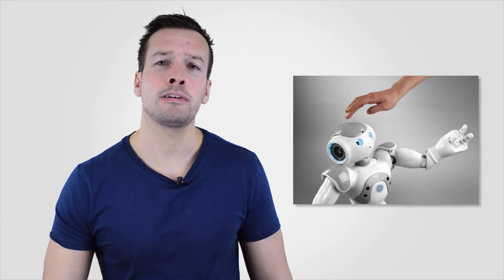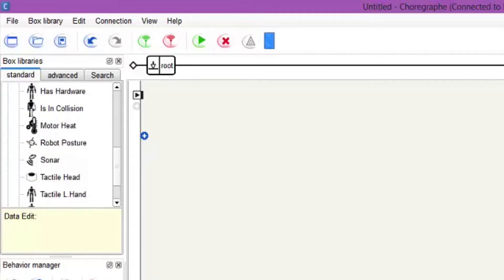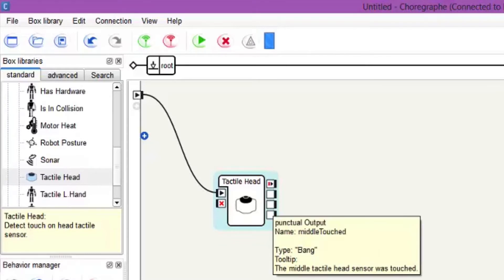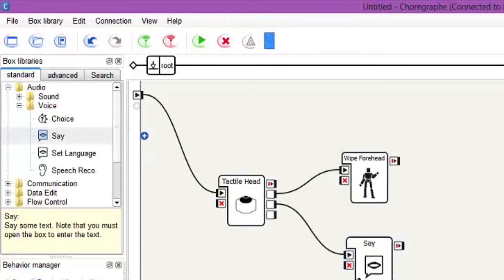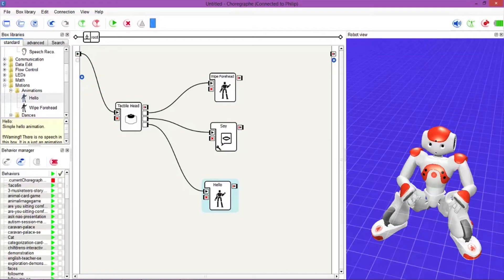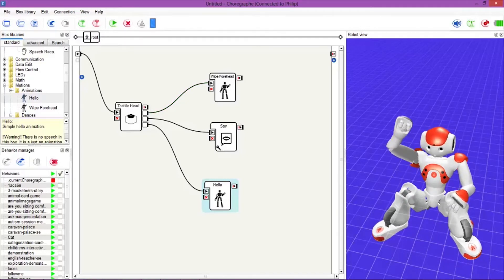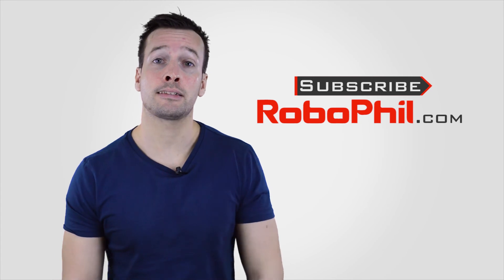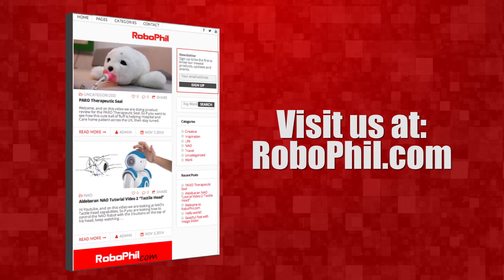Choregraphe NAO Tutorial Video 2 "Tactile Head"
Choregraphe NAO Tutorial Video 2 "Tactile Head" On this video we are going to have a look at the NAO Tactile Head Capabilities.

Hi guys! I'm Philip English from robophil.com.

Now on this video, we are looking to do some programming around how to use the NAO's Tactile Head Functions. As you can see NAO has three buttons on the top of his head, so what we are going to do is when we program each buttons to do particular behavior when they're pressed.

Hi guys! So I will jump straight into it, so let's have a look at what we got. We got our NAO on the right hand side again and we will zoom in over see his tactile head there and his three buttons across at the top of his head. So what we gonna do, we go to the box libraries and we want to go into the sensing folder. Go to the sensing folder, go the way down and see the little tactile head button. So we gonna drag that in, and there it is. So what we gonna do is to connect it out, use the noodle hear and one noodle there, so we have connections from the NAO to the choreograph program and if you hold your mouse over the actual square, is the little hands square is your outputs for the tactile head, you'll see which one represents which square, we have the front tactile which is the front sensor, you'll see the middle one is in the middle and the back sensor is there for the back. So what we gonna do is to make this sensor working. So we will come back up here and we will grab one of the animations, we go to motions and let's go to wipe forehead drag that in and let's connect that to the first noodle, so when he touch his front forehead, he'll do a wipe forehead animation then let's go and get to say something so similar to how we did in the last tutorial drag it in and connect to app, go into the side box and write, "Hello, are you having a good day.". Back out again and then we will want to do another motions so just back to motions and let's grab the hello wipe and click on the button one and when you hit the back button and he will do the Hello wipe, so to test it all out, we will hit the play button and now, if I touch his front head you can see he wipe his forehead and you can also see that is choreograph as well, if you hit on the say button:

Robot: Hello, are you having a good day.

*Yes now I am having a good day* and on the back button, you can see him waving there, will run through these again, so the front button there he is wiping his forehead, working brilliantly, the middle button, "Robot: Hello, are you having a good day", *yes now I am having a good day*, and then the back button. Brilliant! And that's it guys. That's how we use the tactile head.

Well done guys, you are now masters of how to control your NAO Robot by using the 3 buttons on the top of his head. Now having to see how other behaviors working for the NAO three buttons, maybe you can create your own animation so you can interact with the robot weather attached front, middle or back sensor. Please have a look below as well, where I have put links related to this videos as well as other information about the NAO Robot. Now if you have any questions or want to see any other related tutorials, please ping me over an email on robophil.com and I will see what I can do.

If you like this and want even more free video tutorials, news and information then please visit us on robophil.com, where you can download the latest free ebooks and get insider information and techniques on how to become a robot expert